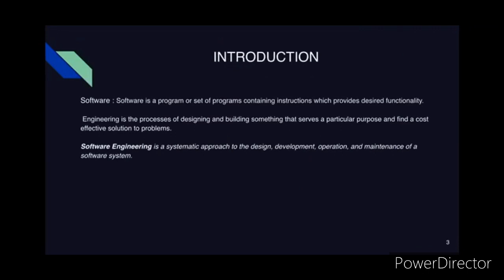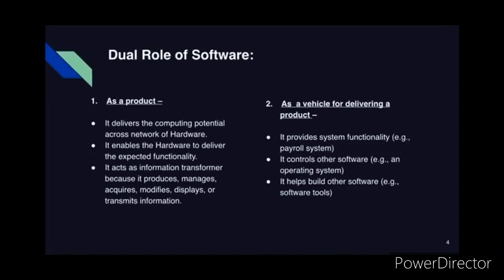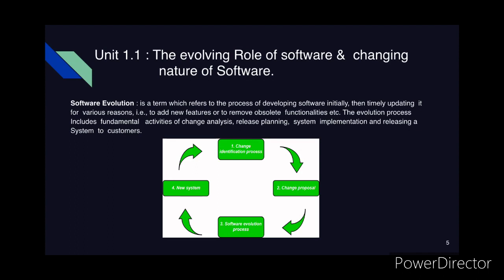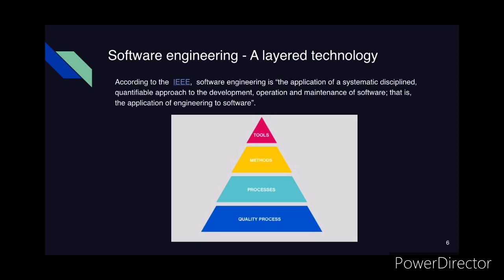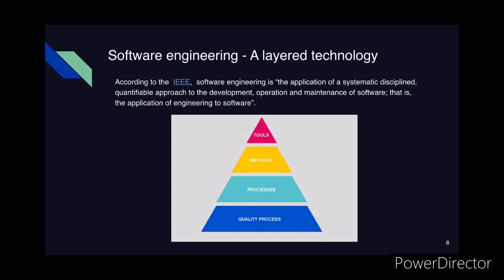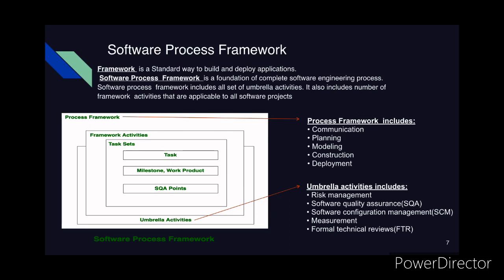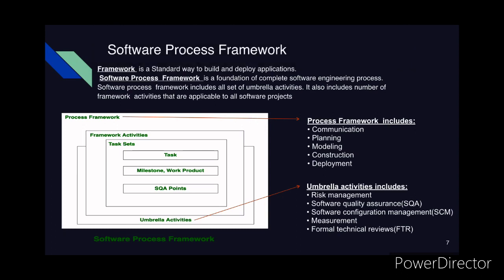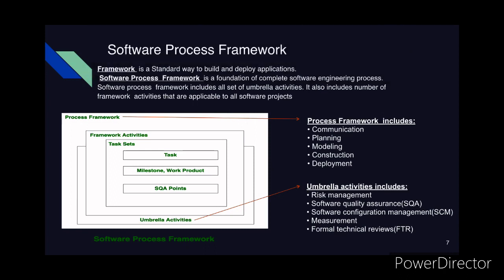SOFTWARE ENGINEERING INTRODUCTION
1.1 The evolving Role of software & changing nature of
software.
1.2 Software Engineering –A layered Technology
approach.
1.3 A process framework & software project tracking &
control.